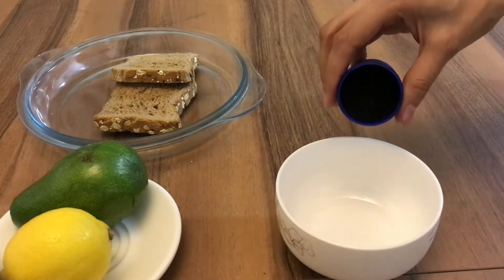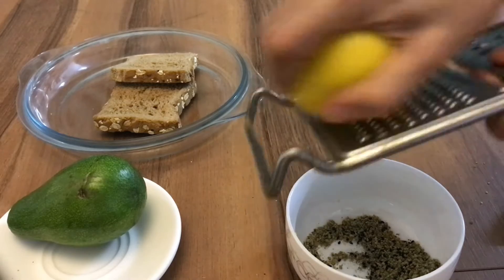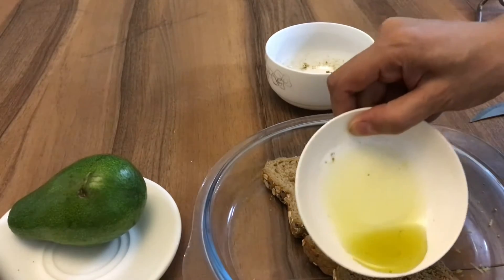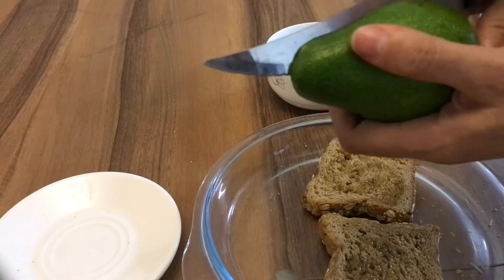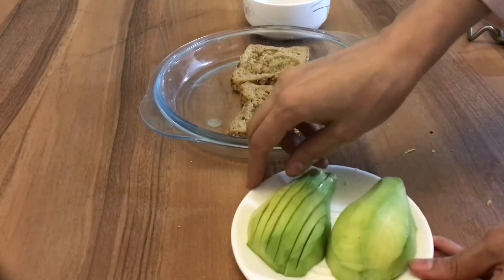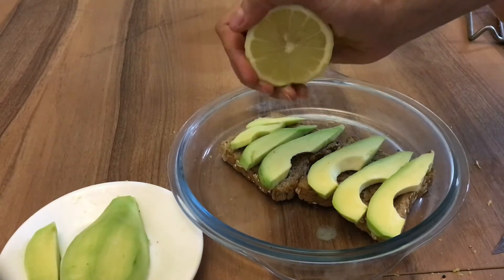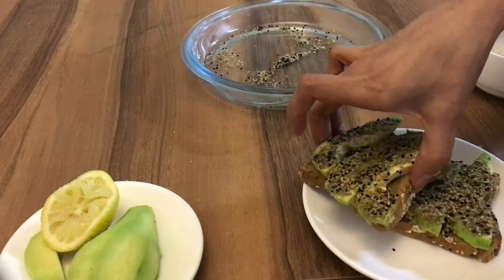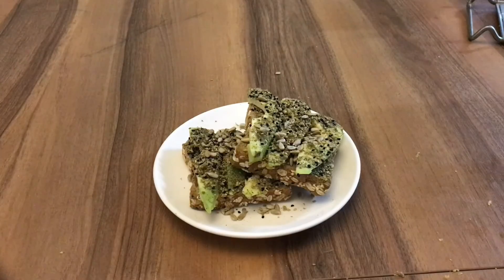Avocado on Toast | Easy Breakfast | Healthy Food | by cook with me 💗 افوكادو | فطور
Tags (ignore)